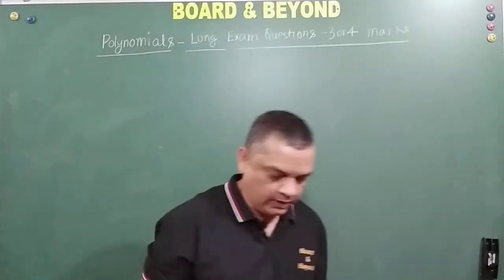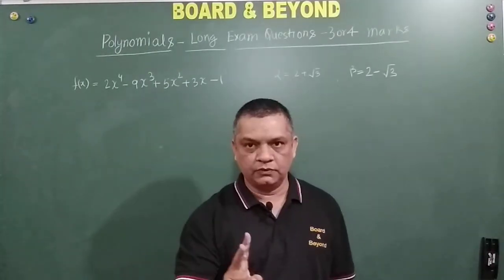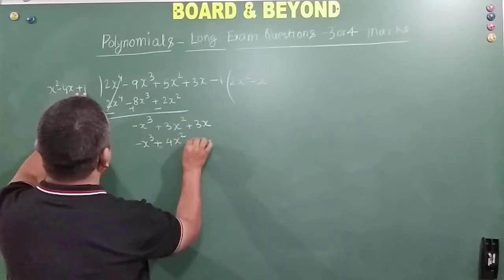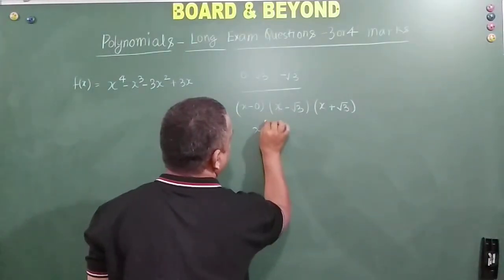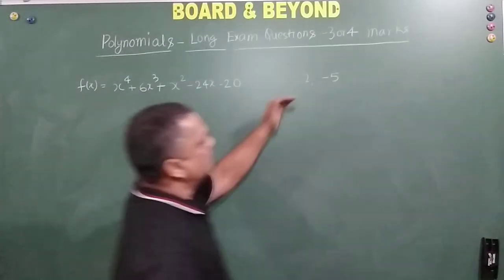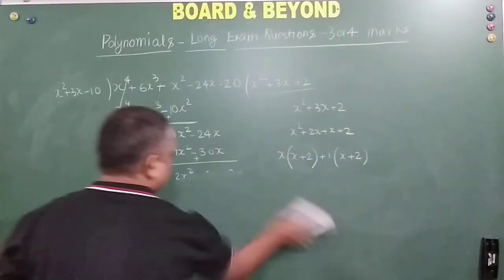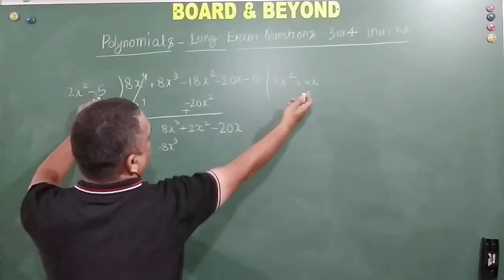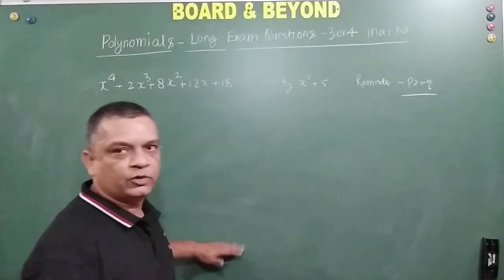Polynomials Hot Questions (Long) - 3 or 4 Marks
Hot / Examination questions on Polynomials Long type 3 or 4 Marks Each. Compiled from last 10 Years Question Papers. Link to previous lectures: